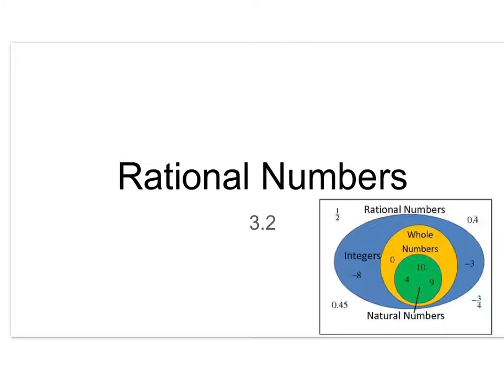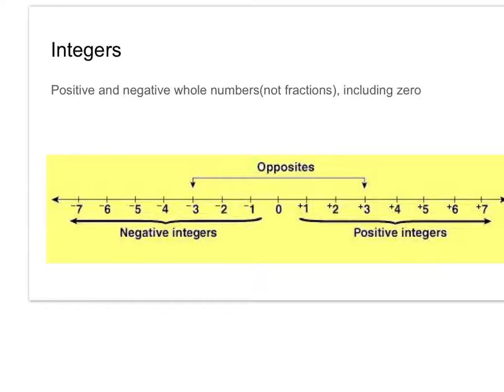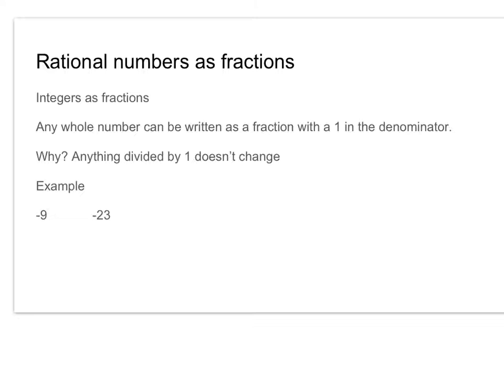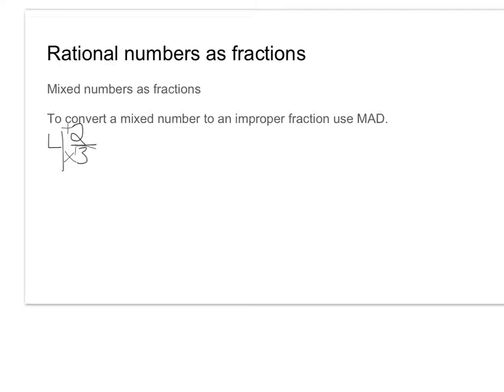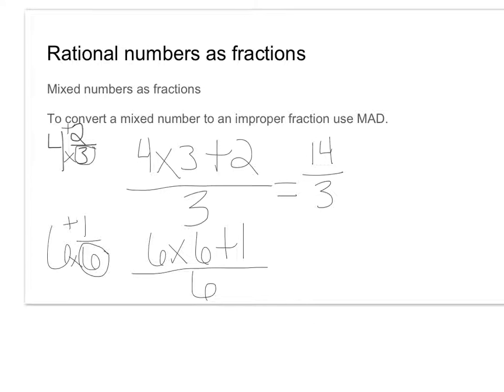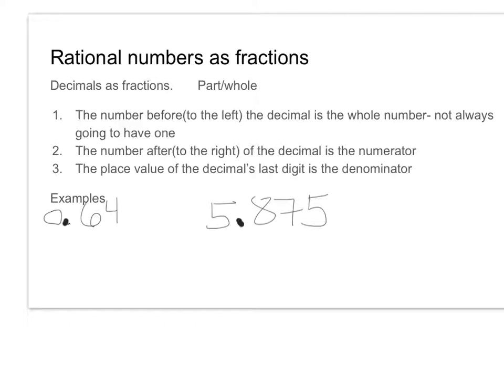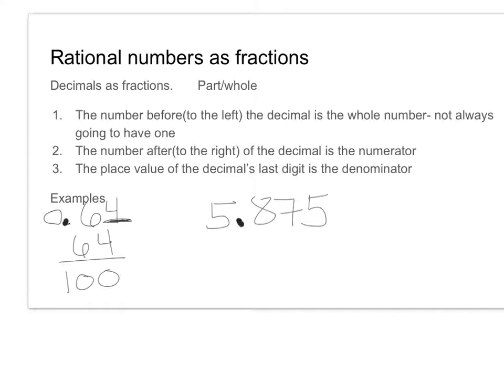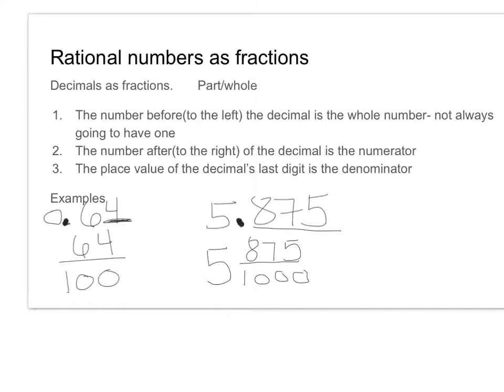7th grade 3-2 Rational Numbers